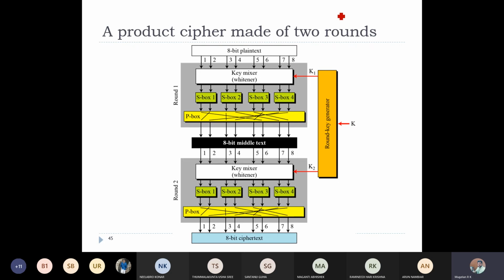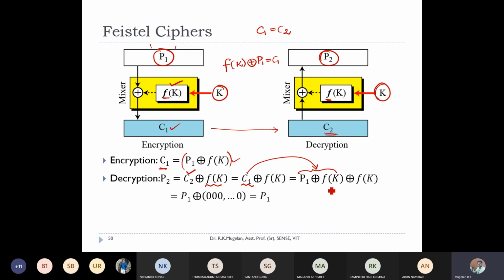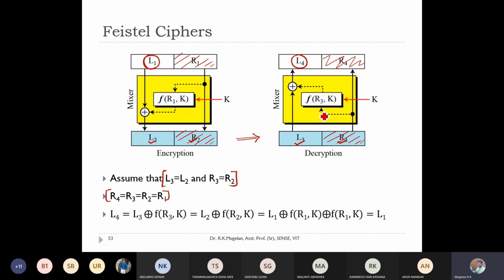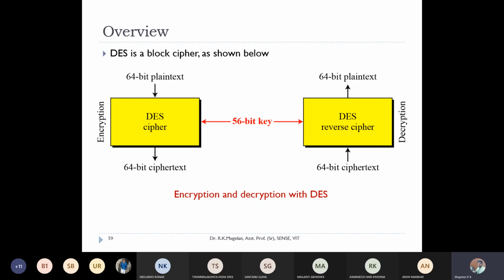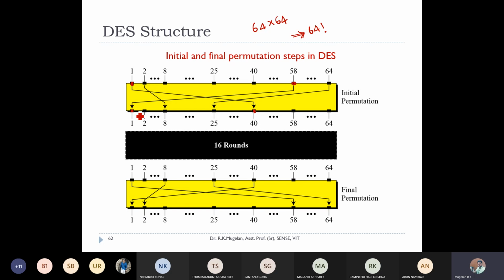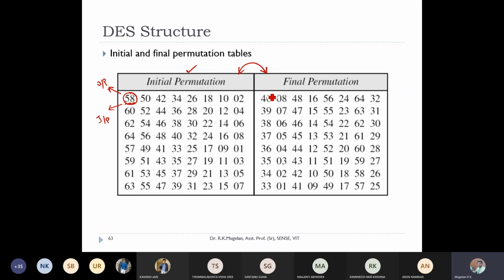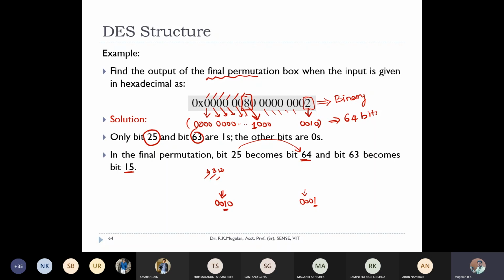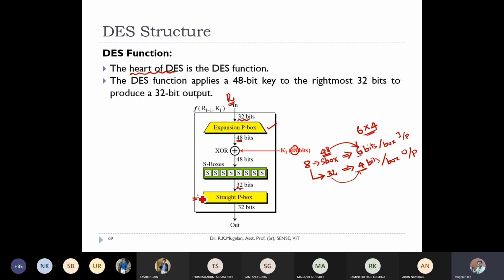02-09-21 || Cryptography Fundamentals & Network Security || ECE4013 || Mugelan R K Sir || G2+TG2